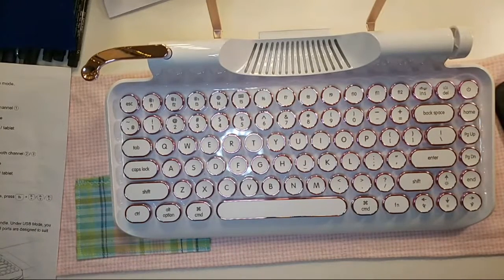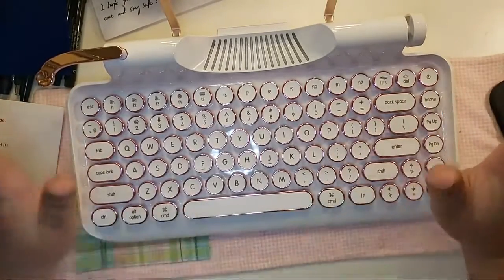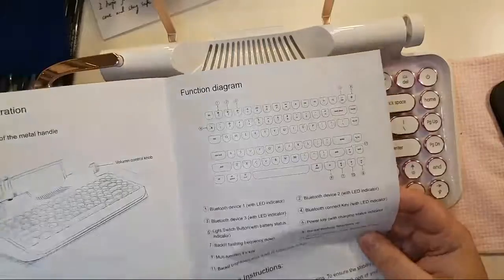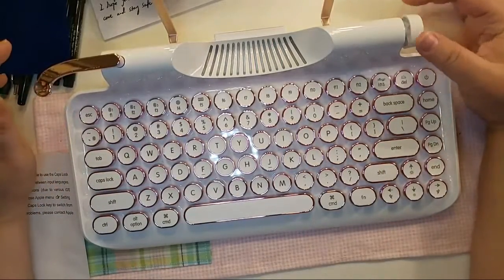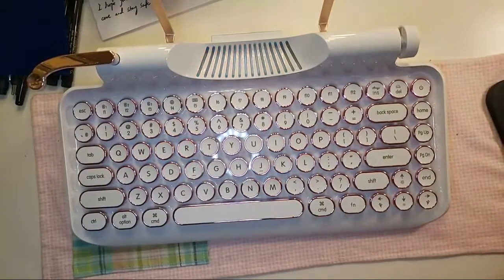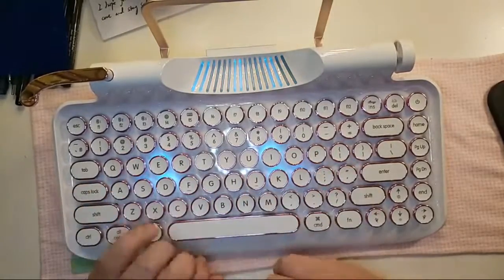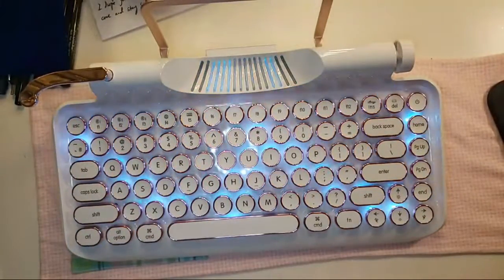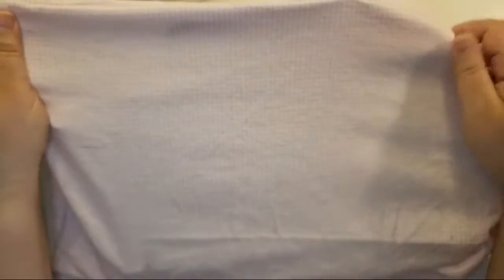Knewkey Keyboard- TESTING OUT LIVE + 💲COUPON CODE💲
Yobeseyo Ya'll!
I'm testing out my new Arkon Tripod to see if I like this setup. It allows me to record and chat through a tablet for better setup for doing Lives. Let me know if you can see and hear me okay.

Since we are testing I will show you my Knewkey Keyboard, you can order this with the link below and get $10 OFF:

KETTLES:
🟠BUY THE 🤍 WHITE,  GOOSENECK KETTLE: